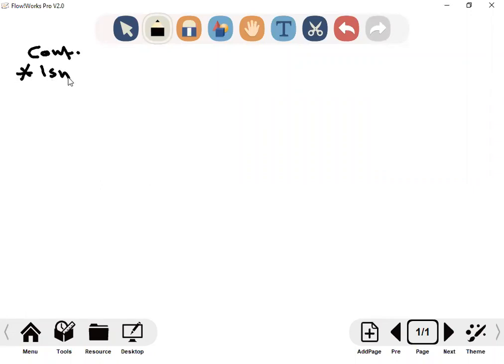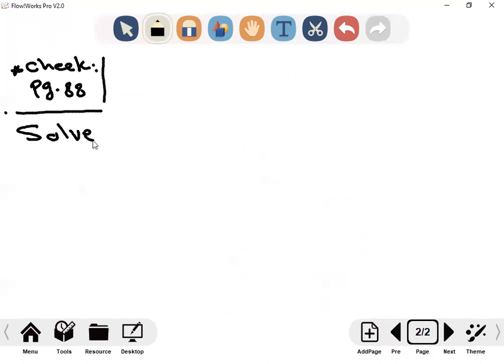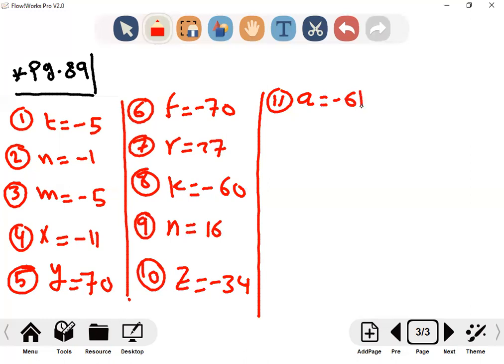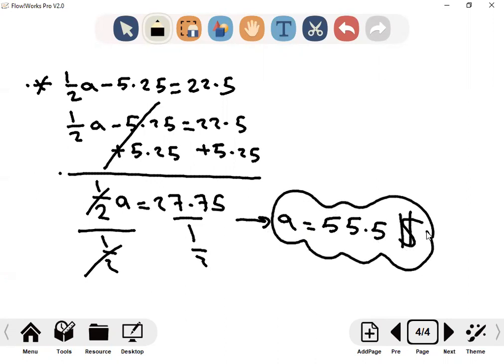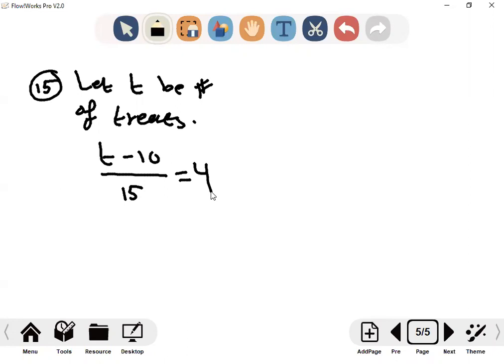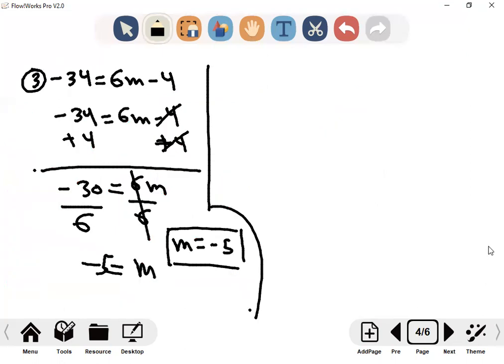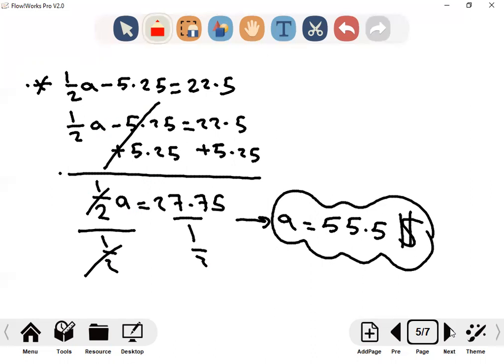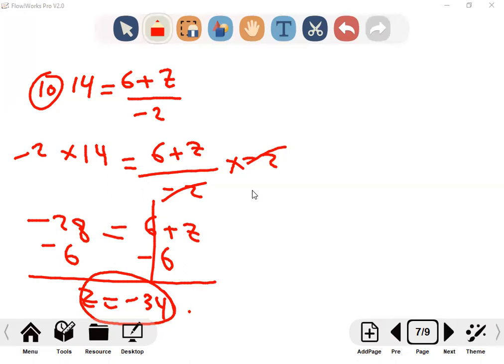multi-step equations 8bb